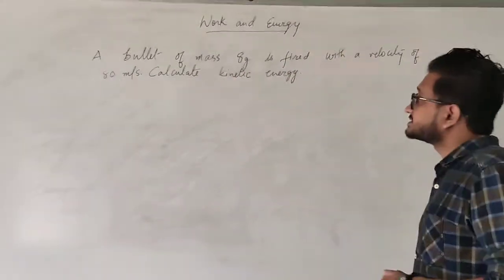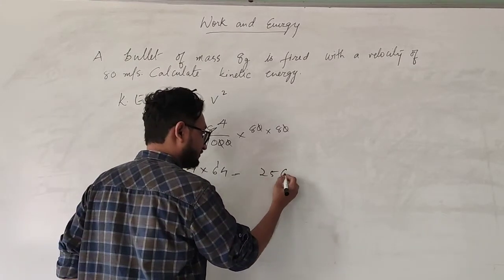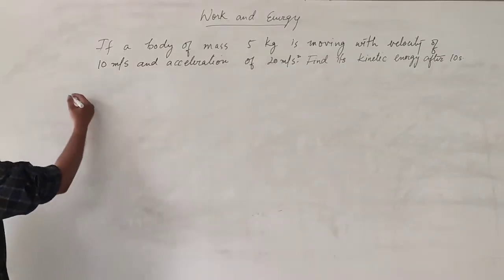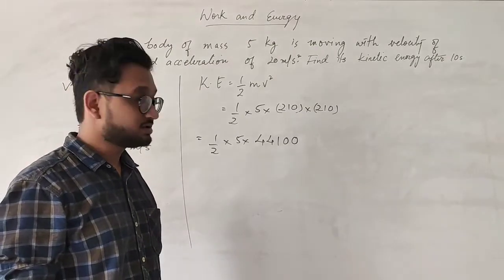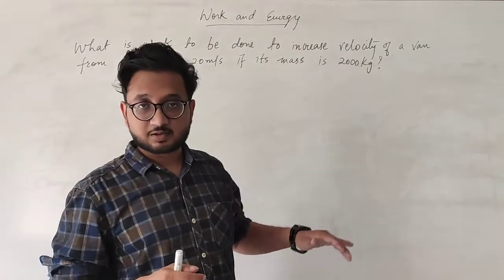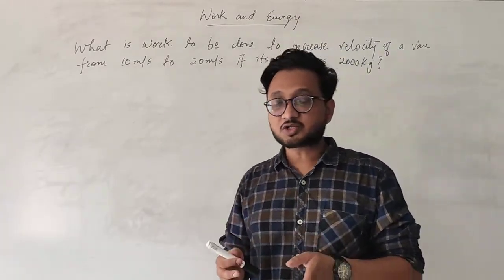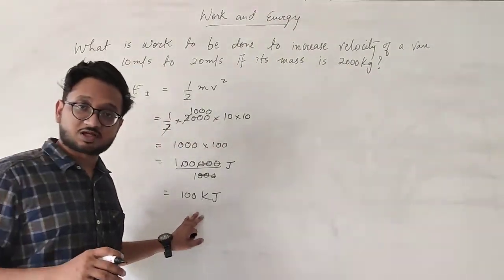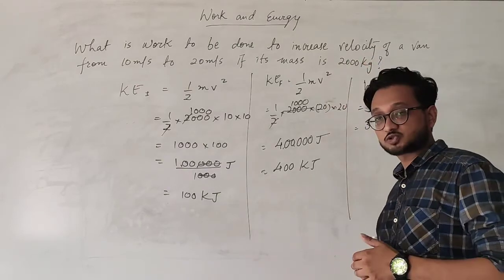Class 9 Physics work and energy part 3